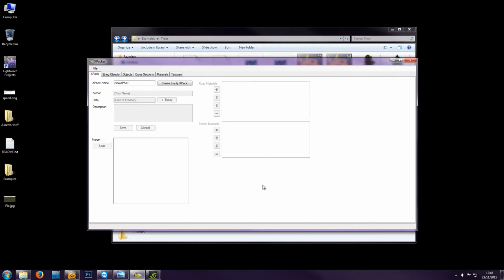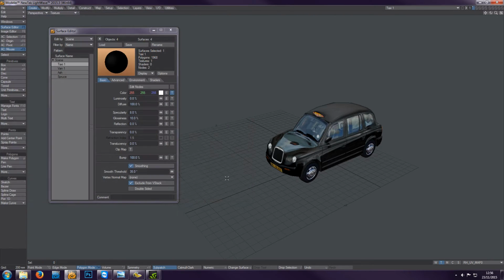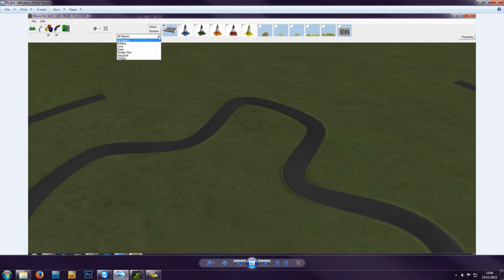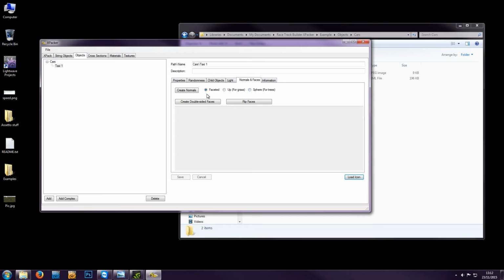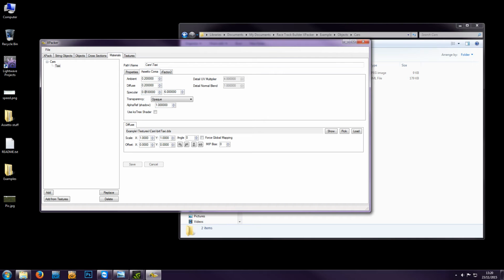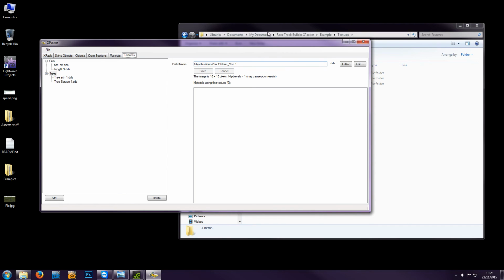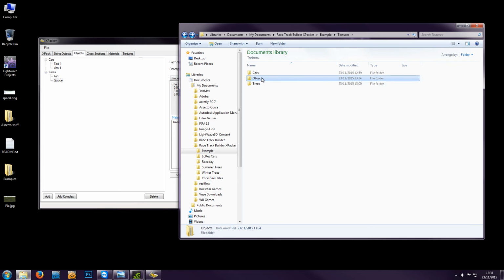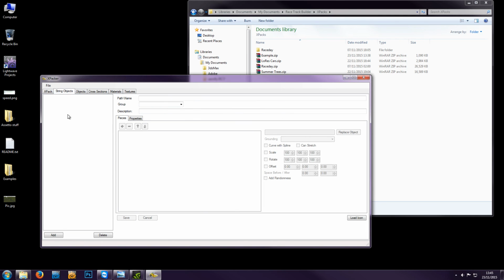Basic objects in Xpacks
A video explaining how to take objects from a 3d application to Xpacker so you can create an Xpack to use in RTB